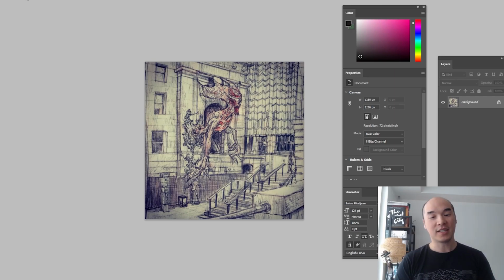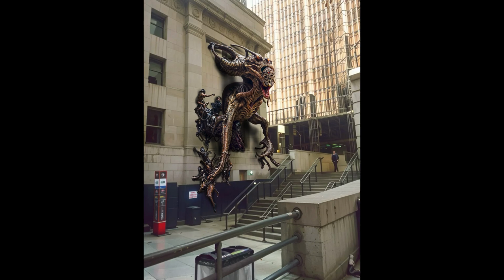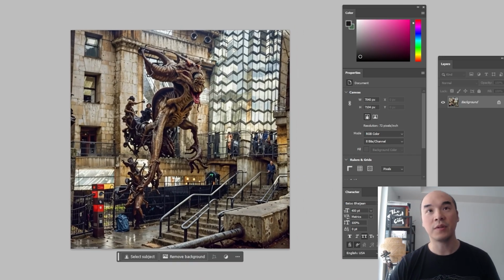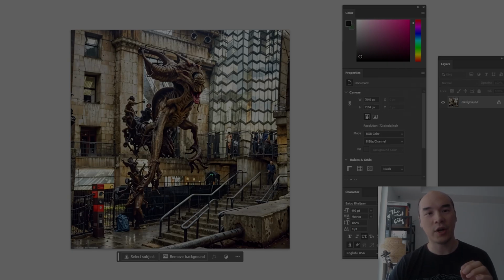How to style transfer Tutorial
Sharing a quick breakdown of how I turned a 7-year old sketch into a realisitic image using generative AI tools like Midjourney, Magnific.AI, and Photoshop.